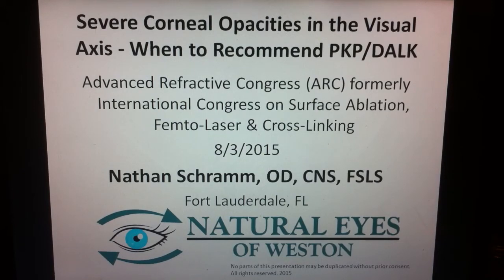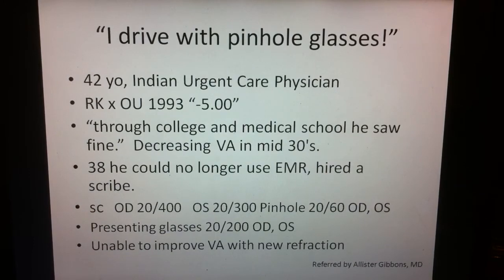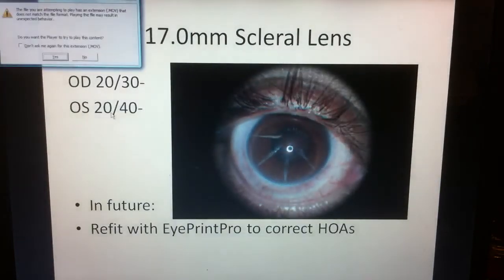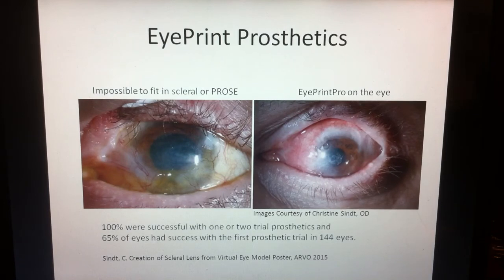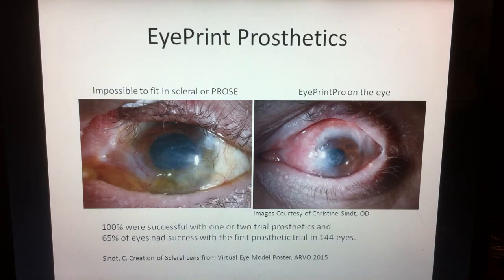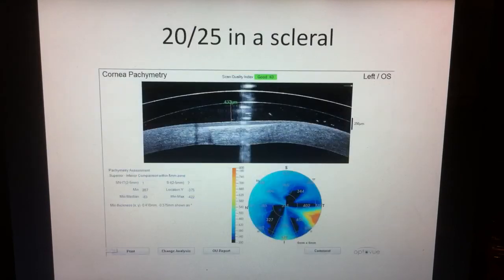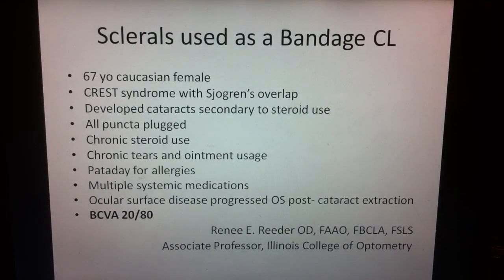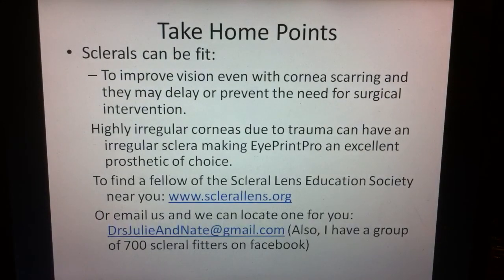Severe Corneal Opacities in the Visual Axis - When to recom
Dr. Nathan Schramm discusses compromised cornea cases that were greatly improved with scleral lenses. He also discusses an exciting new technology that completely customizes a scleral prosthetic by taking a mold of the eye.